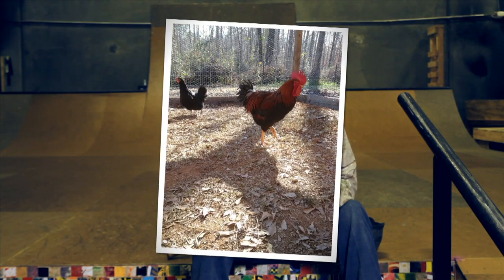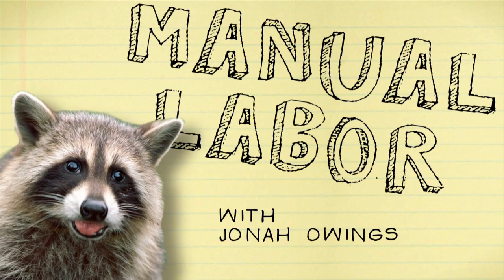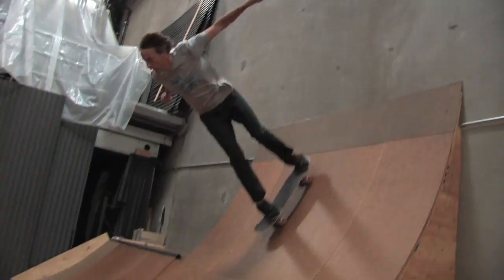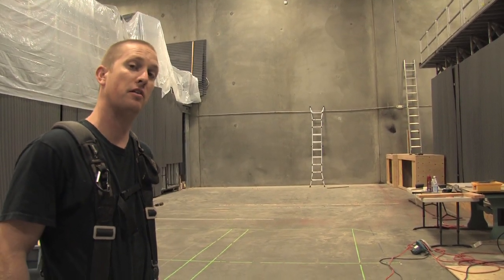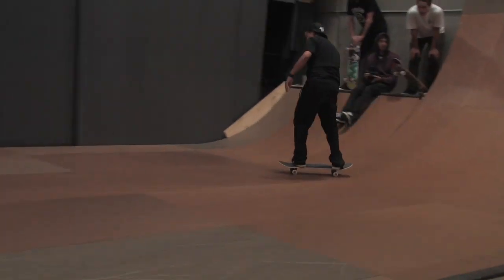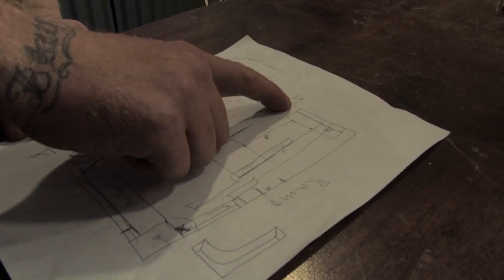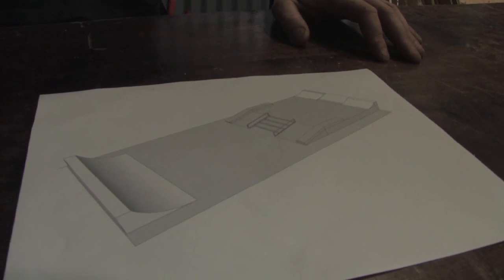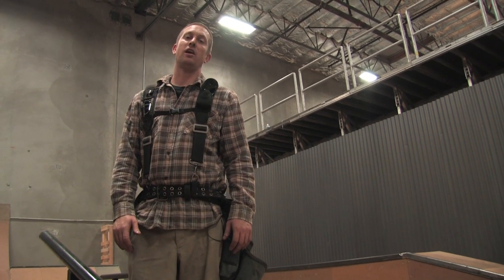How-To Build a Skatepark: Planning & Design - Manual Labor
Professional skatepark builder, Jona Owings, from Hazard County, GA teaches you how to build everything you want to ride! Get some southern style instruction every Sunday.

In this episode, Jona teaches you the planning and design that goes into building skateboard parks or structures.

Jeremy Sherman
"Swamp Life"

Terry Devine-King, Ray Duffy
"Banjos at Dawn"

Alan Glen, Roger Cotton
"Slide Ride"